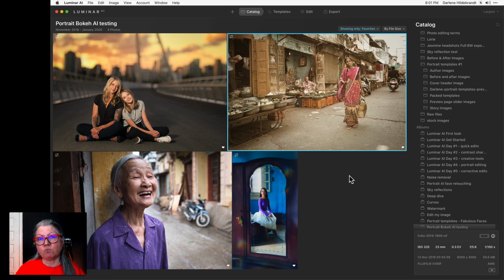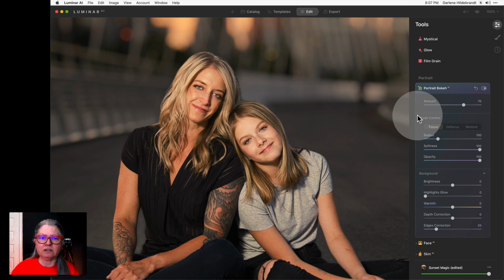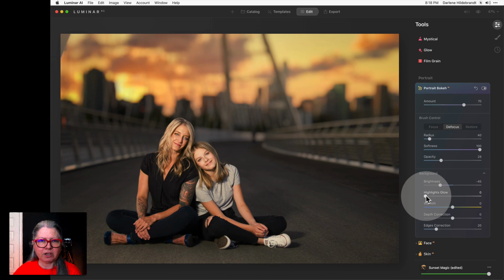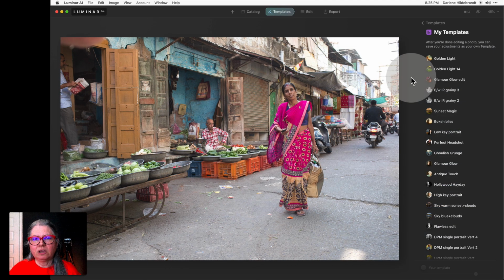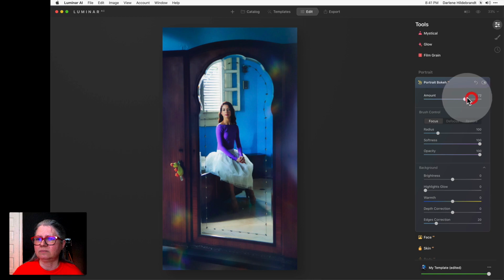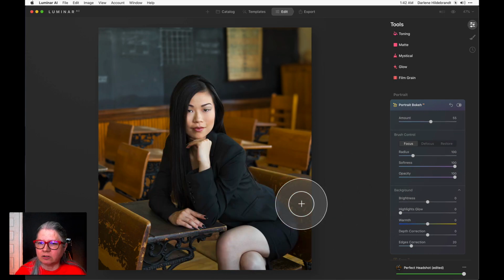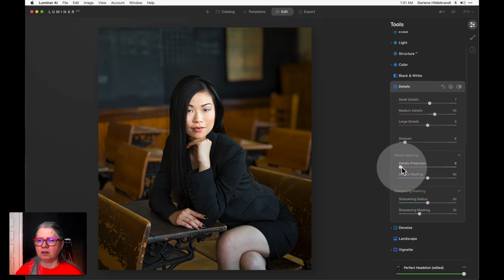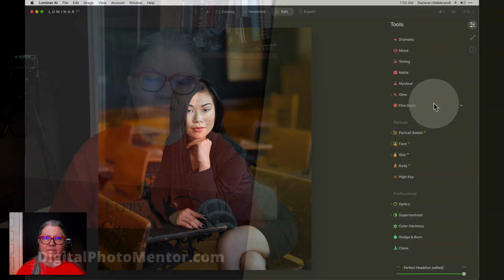Luminar AI Bokeh Tutorial - Portrait Bokeh AI Creates Stunning Results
In this Luminar AI Bokeh tutorial, you'll learn how to use the new Portrait Bokeh AI now available in Update 4, to create stunning final effects in your portrait photos.

Bokeh AI helps bring attention to your portrait subject by adding a blur to the background of your photo.  If your background is too sharp and your subject seems to get lost in the photo, the blur effect (bokeh) helps put the viewers attention where it needs to go.

The much anticipated Portrait Bokeh AI was released in Update 4 of Luminar AI on July 27, 2021.   If you already own Luminar AI, simply do an update to your software, and if you don't already have it, you can use the link below to purchase it, along with our discount code, to save a little money.

The Luminar AI user manual has also been expanded to make it easier than ever for users to search and find answers to questions they might have about Luminar AI.

Learn about the Luminar AI new features and how the artificial intelligence in Skylum Software makes editing your photos simple and easy with pre-made templates.  One click can literally get you most of the way there, right out of the gate.

Over 5 days, you'll become confident using it with my Luminar AI introduction videos which walk you through using all of the tools.